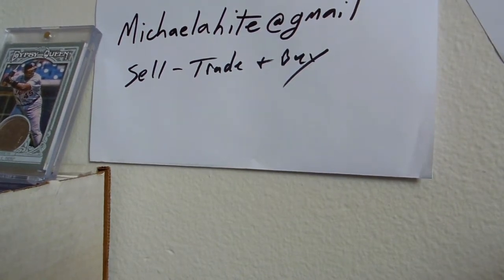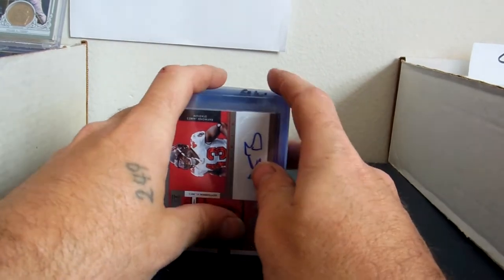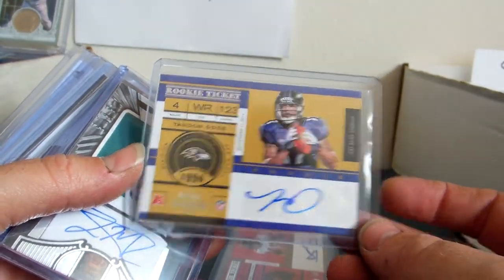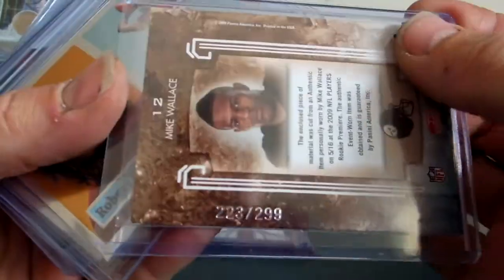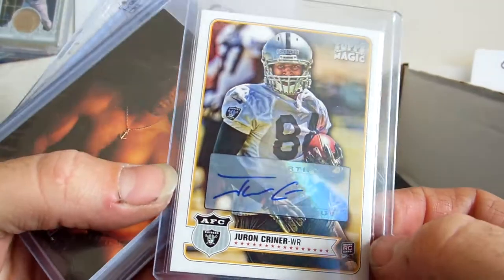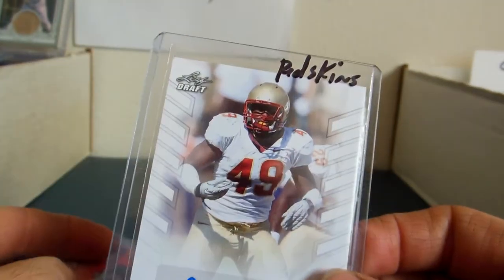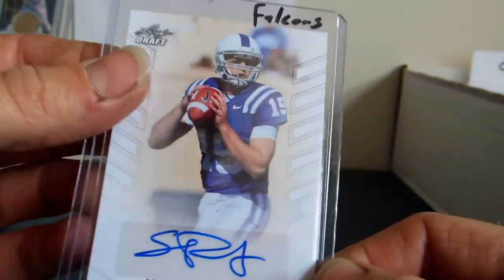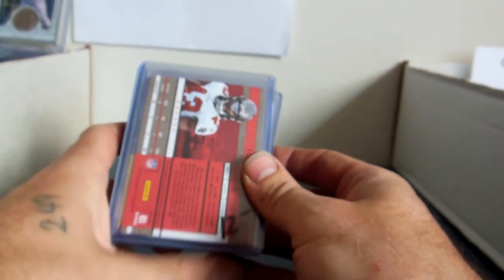New Football Cards FS/FT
Just got some new cards in!!